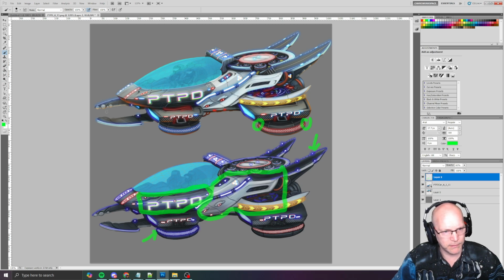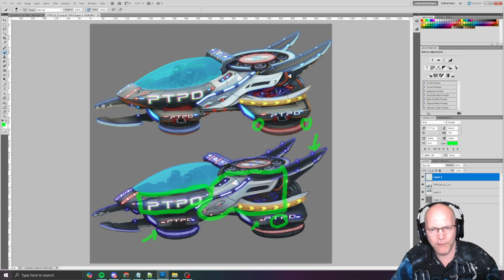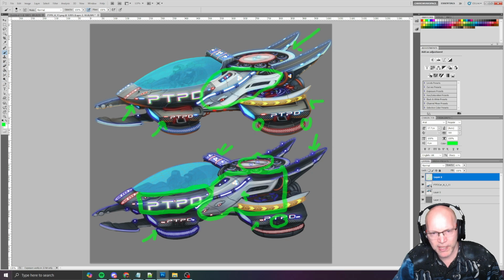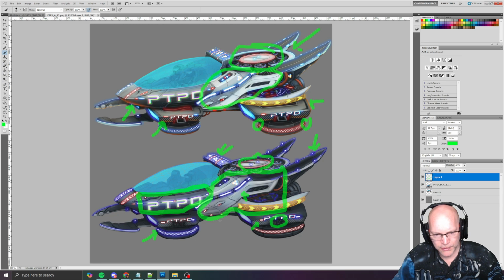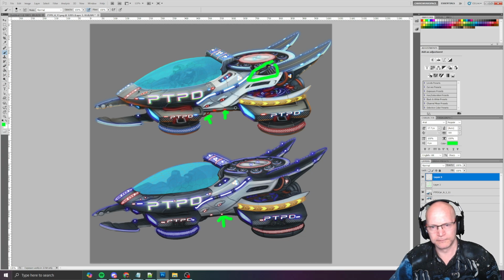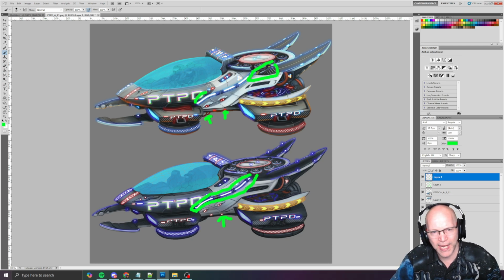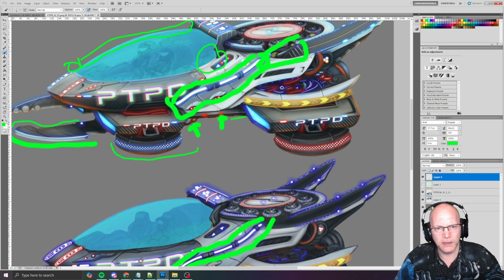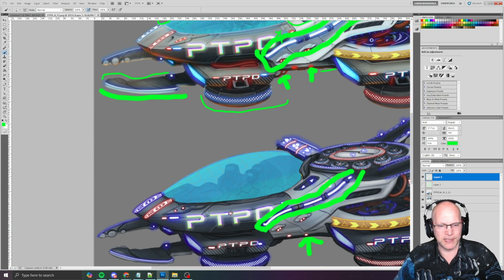PAL Tech Police Department VTOL Hover Patrol Car Ep 06 | Rendering feedback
Join me on my passion project journey to build a shooter, shoot’em up, SHMUP called Interstellar Sentinel Using @SHMUP Creator with a ton of inspiration from a classic game genre that I have been playing my entire life, starting with Life Force on the NES.